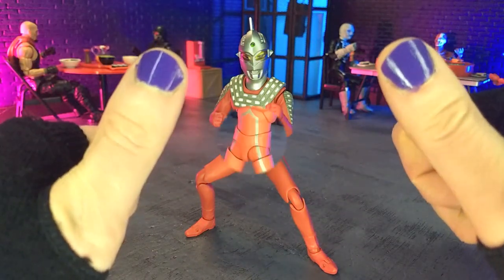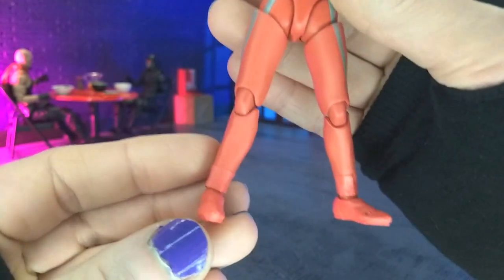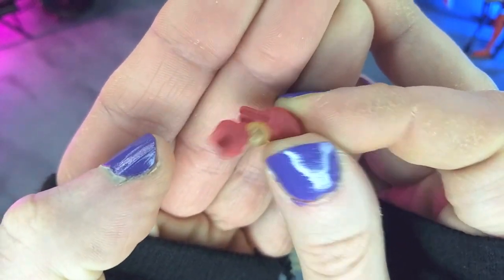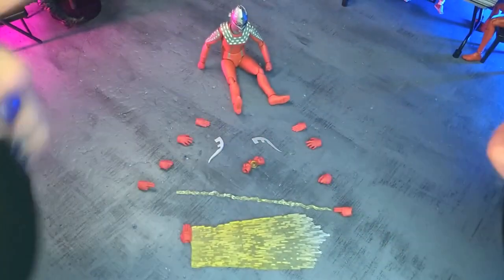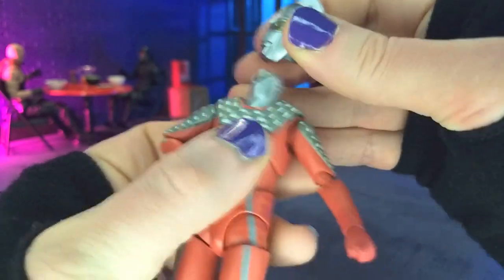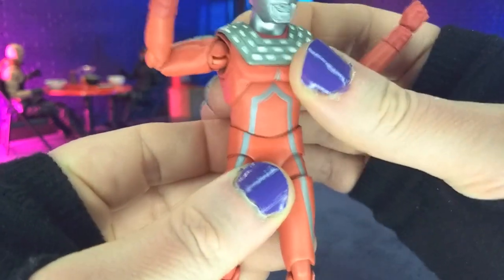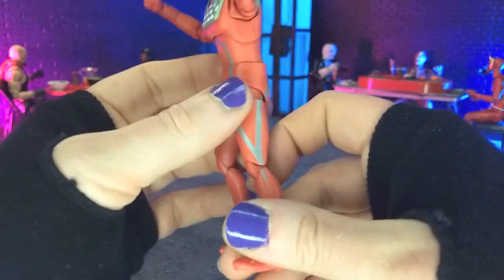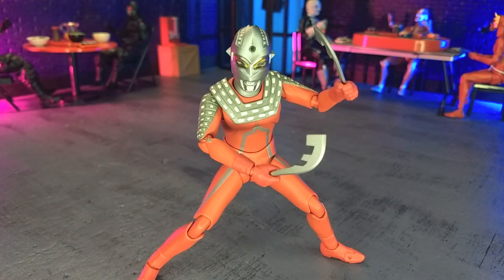S.H. Figuarts Ultraseven figure review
Here's my review of the S.H. Figuarts Ultraseven figure from Bandai!

Background = Help Me, OP-1 by Dyalla